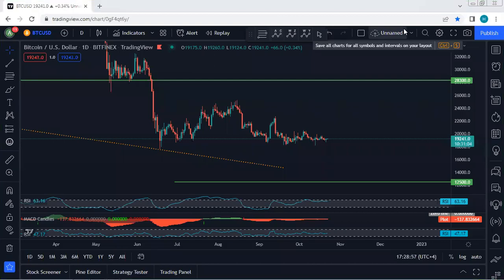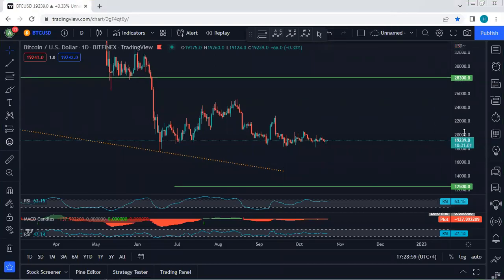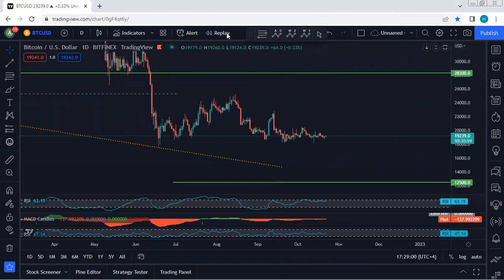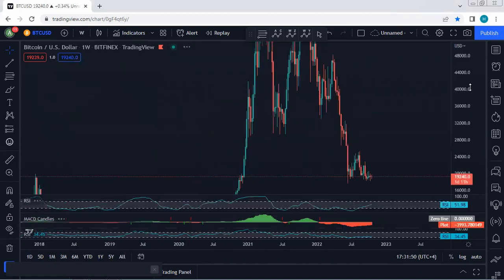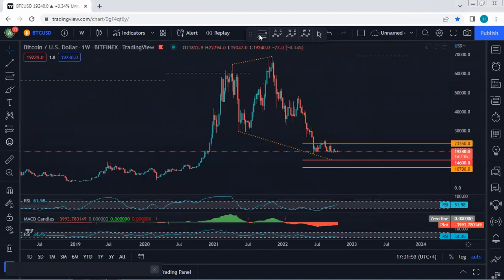Bitcoin Technical Analysis for October 22 , 2022 - BTC